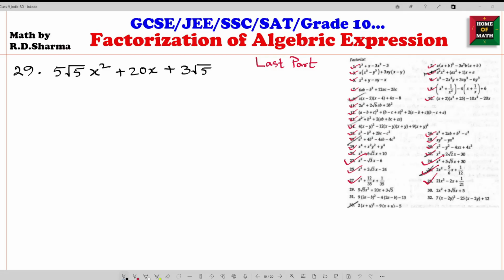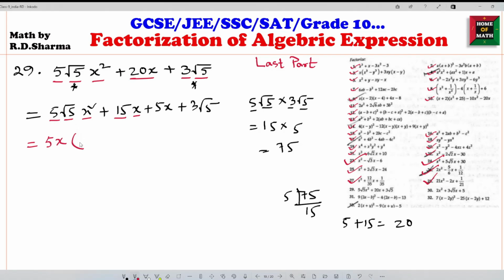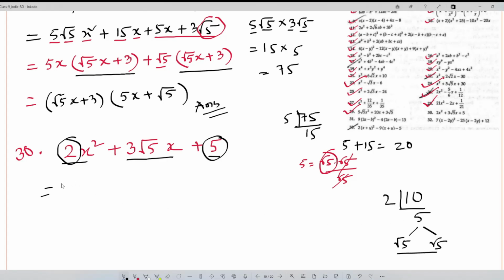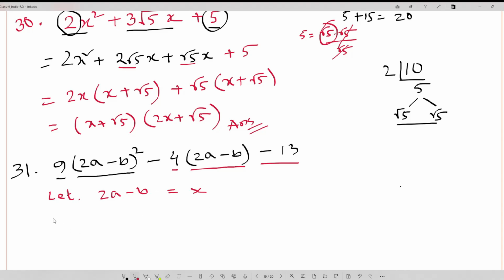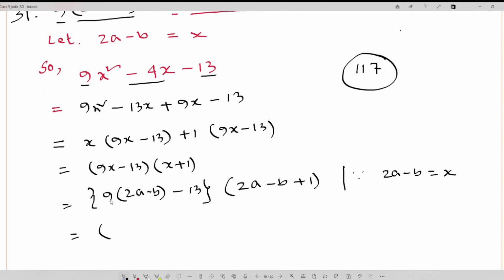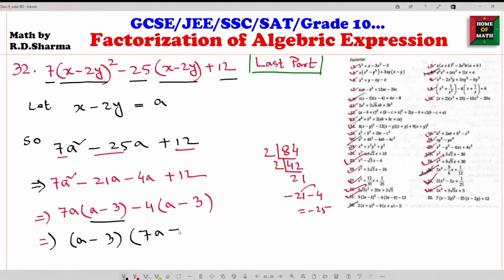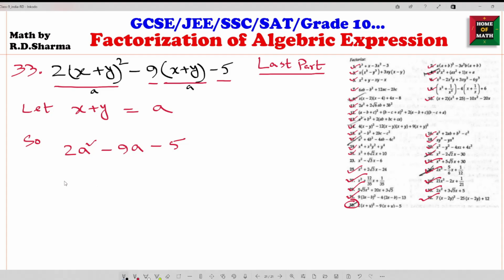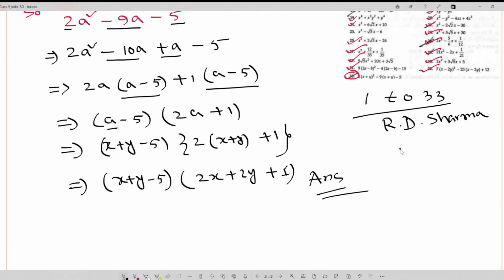Solving Factorization of Algebraic Expression | IGCSE & Grade 10 Math Tutorial | Part-8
In this video, learn how to factor algebraic expressions using various techniques like common factor, grouping, and quadratic factorization. Whether you're preparing for the GCSE, IGCSE, or Grade 10 math exams, this step-by-step guide will simplify algebra for you. Perfect for students looking to master algebra or for teachers seeking a helpful resource for classroom use.
 Part-8 |
Solution 29 to 33 |
Factorization of Algebraic Expression |
Ref Book: R.D.Sharma
Exercise: 5.1

Algebra Factorization,
Factorization of Algebraic Expressions,
Algebra GCSE,
Algebra IGCSE,
Factor Algebra Class 10,